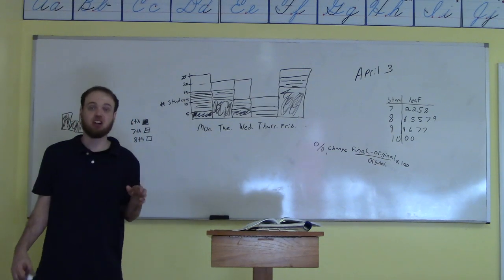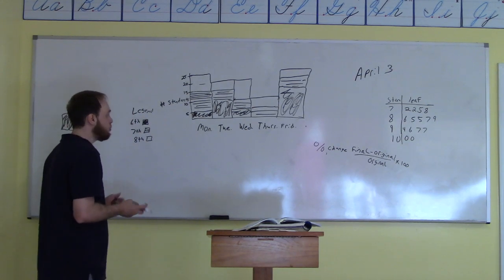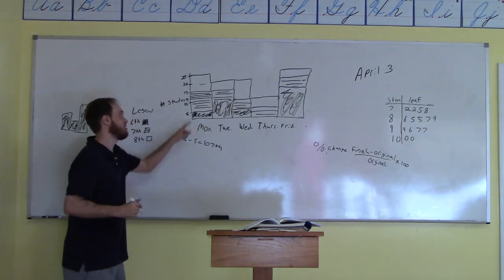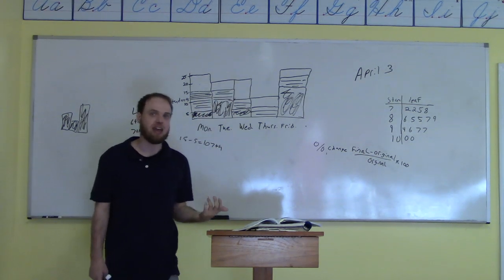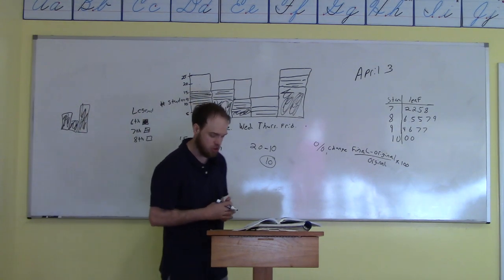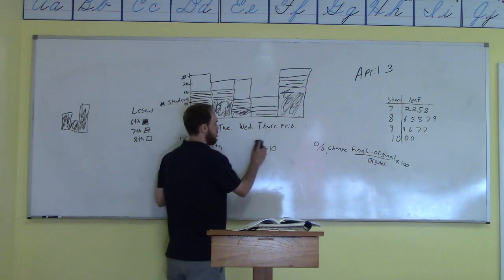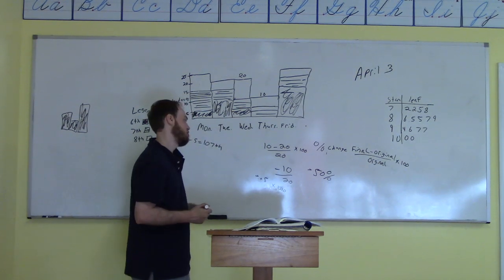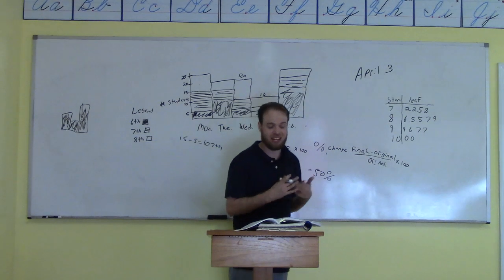HS Algebra 1 4 3 2020